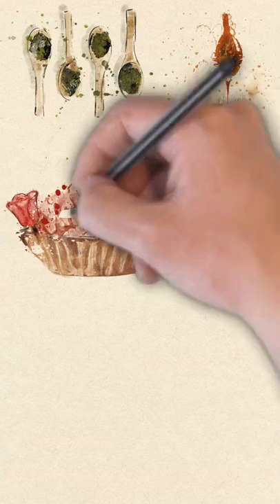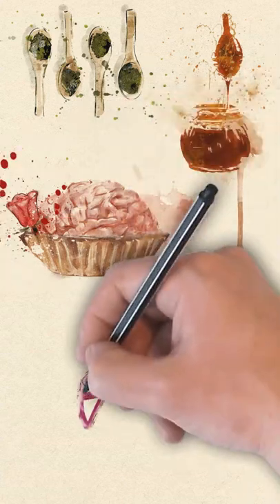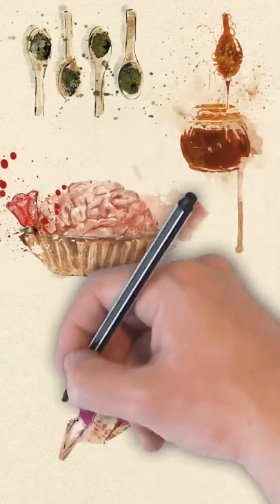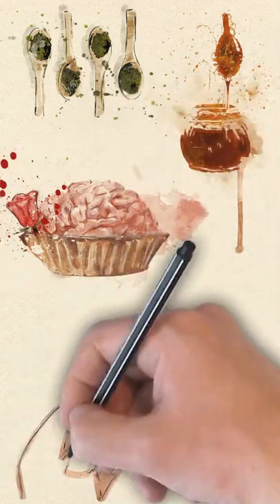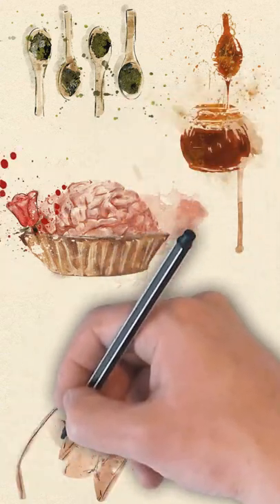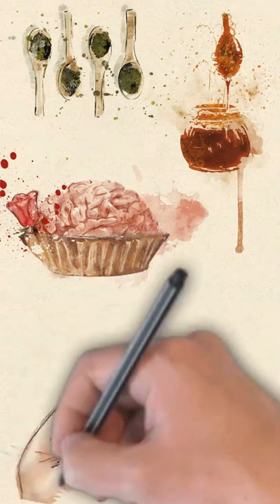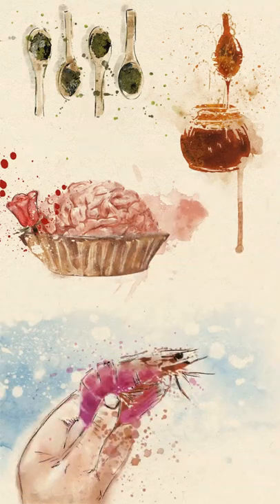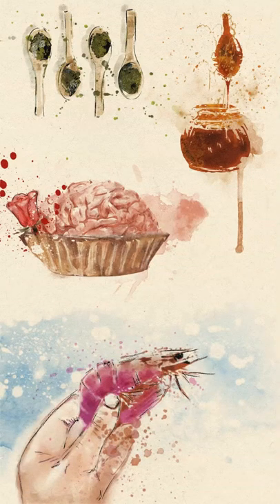Did some early Romans take it too far with food?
Food has divided us for millennia. These cautionary tales are a warning on what can happen if you go to far with your banquets.